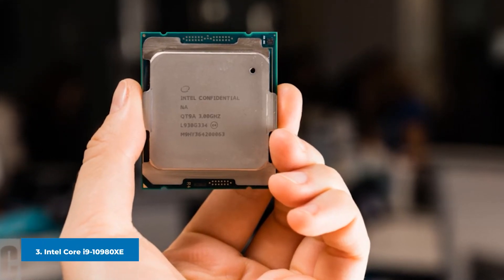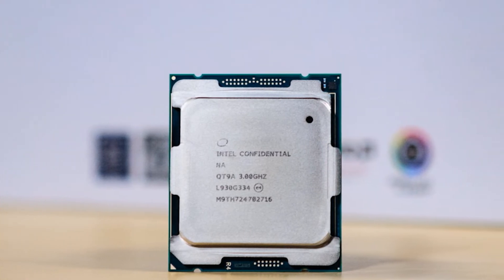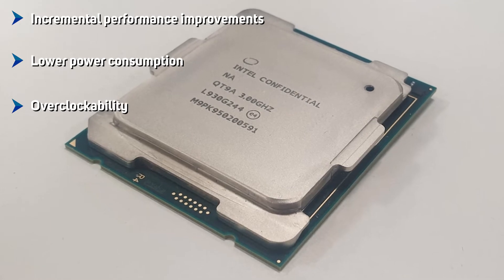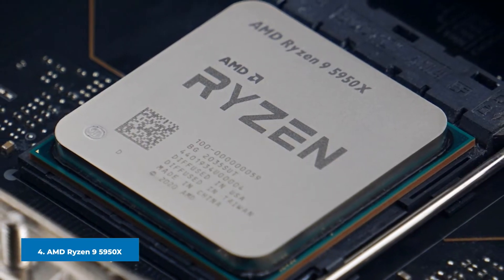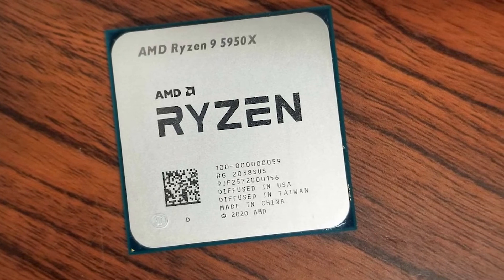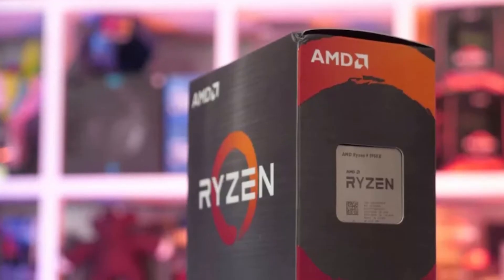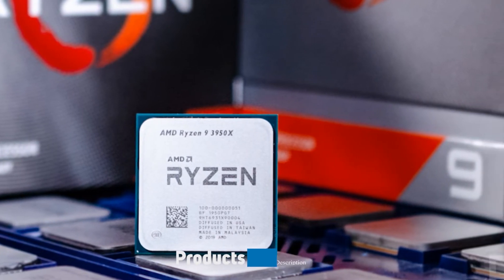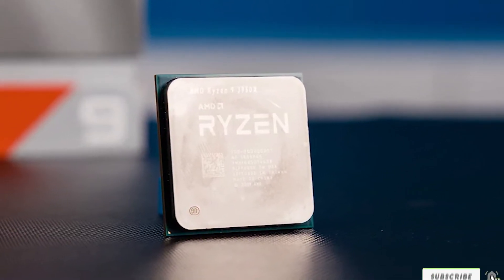Workstation CPU : Incredible Workstation CPUs in 2026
Links Get From Here:

1 . AMD Threadripper 3995WX

2 . AMD Threadripper 3970X

3 . Intel Core i9-10980XE

4 . AMD Ryzen 9 5950X

5 . AMD Ryzen 9 3950X

6 . AMD Ryzen 9 5900X

7 . AMD Ryzen 5 5600X

8 . Intel Core i5-11400